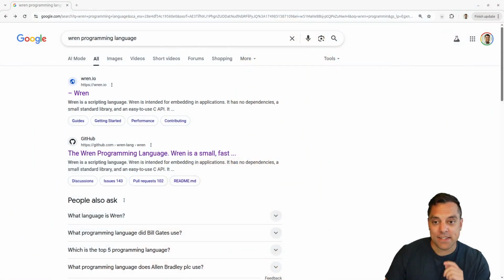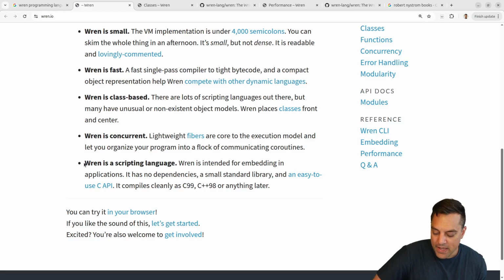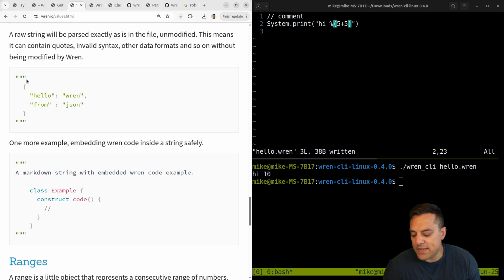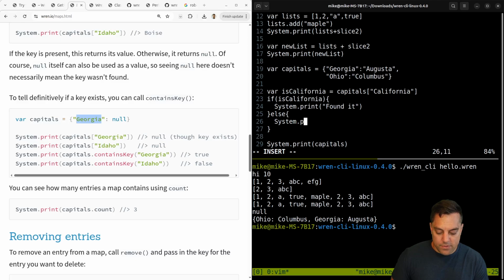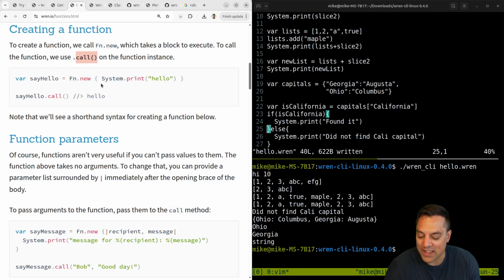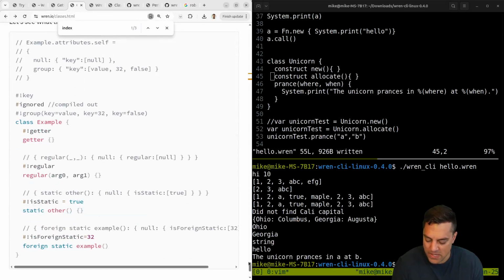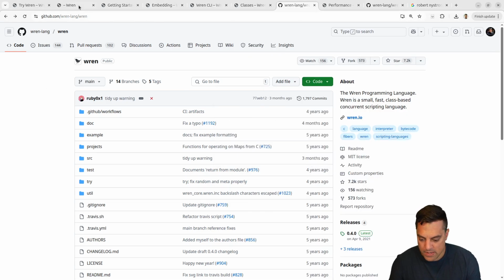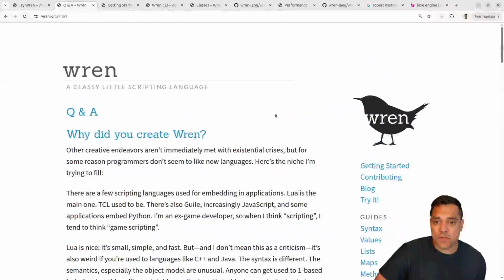Wren Scripting Language - First Impression [Programming Languages Episode 38]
►Lesson Description: In this lesson we take a look at the Wren Scripting Language. Originally written (and possibly still maintianed?) by Bob Nystrom, this is a small, fast, VM based language with concurrency. Wren is inspired by several languages including Smalltalk, Erlang, and other C based languages. I overall found the syntax very concise, and it was a nice language to play around with. Programmers who have used Python will be at home with many of the productivity features, but I also found the use of Fibers very trivial to use. Finally, in the video we'll run an embedded version of the scripting language for fun. I was inspired initially to do this, as the language has come up on hacker news several times. Overall -- it did not disappoint, and there are some game engines (e.g. using this language.  As always, let me know what resources/tools I missed that others should know about in the comments below!